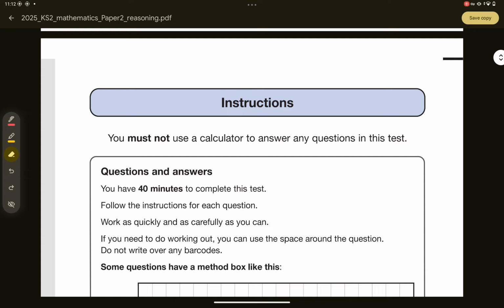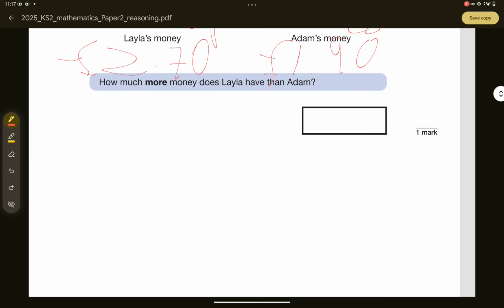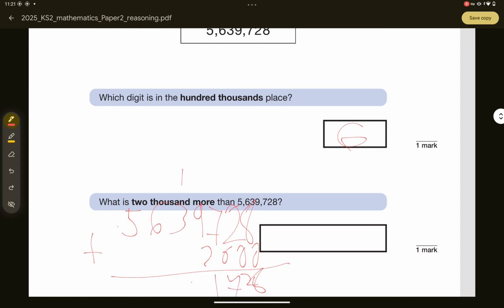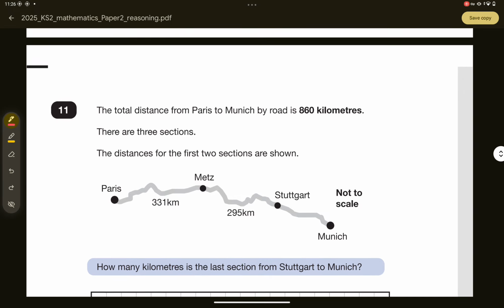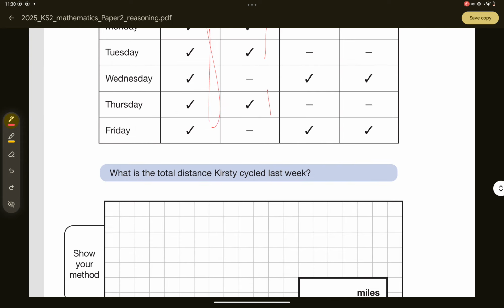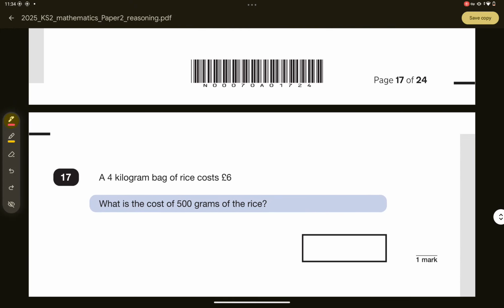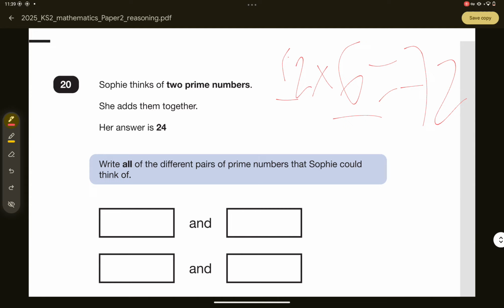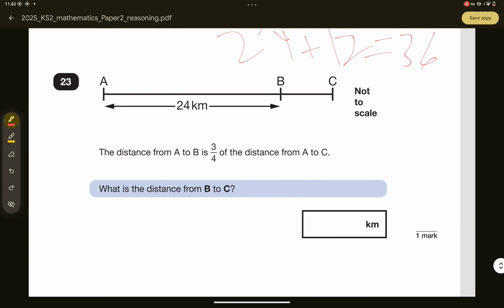Sats Reasoning Paper Walkthrough